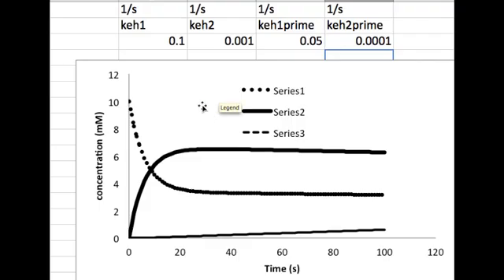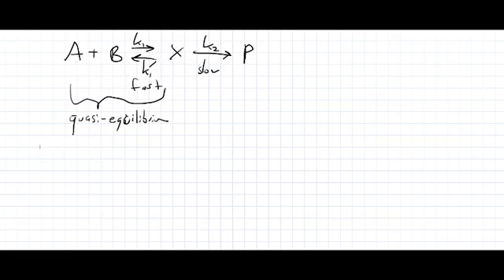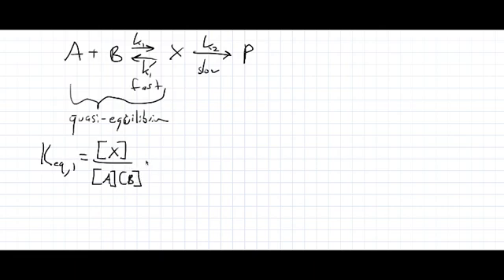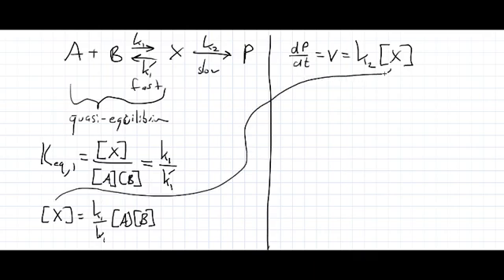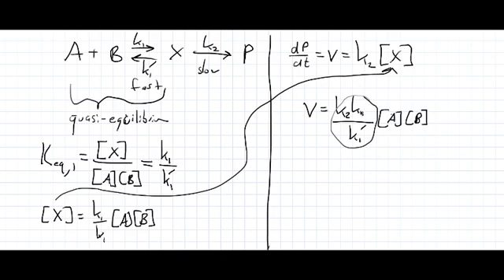The Pre-equilibrium Mechanism